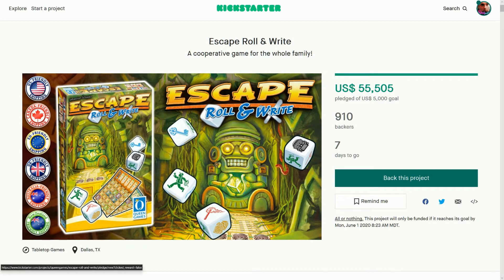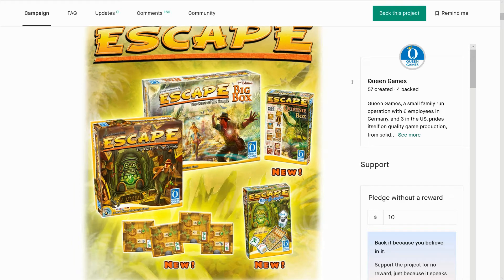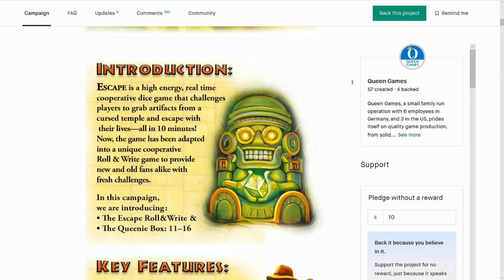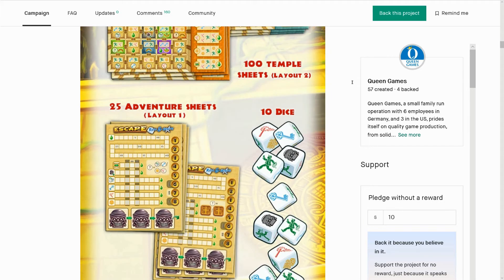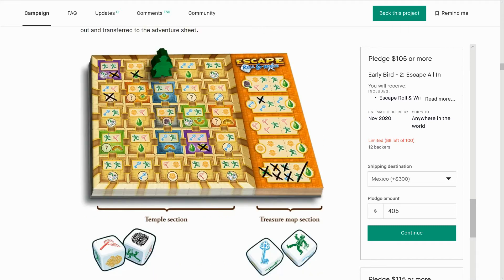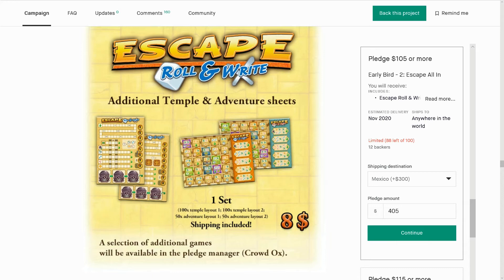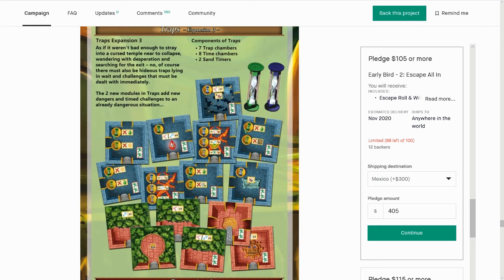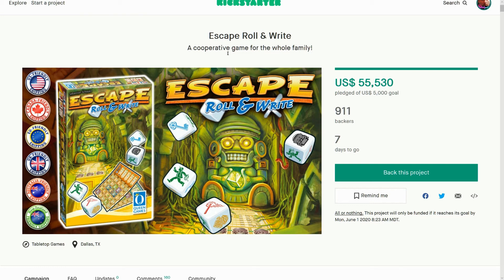Escape Roll and Write Highlight Reel - from the Kickstarter Spotlight by KiS 102.4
This is the highlight reel of Escape Roll and Write Kickstarter Board game to give you a preview of the Kickstarter Spotlight video we did of the game.

SOCIAL